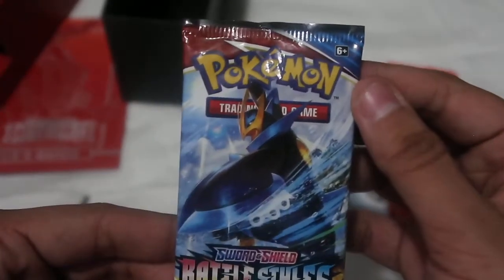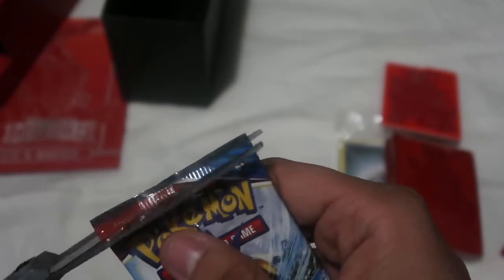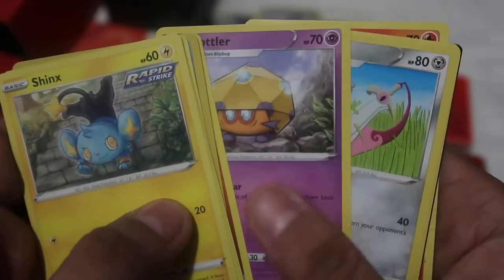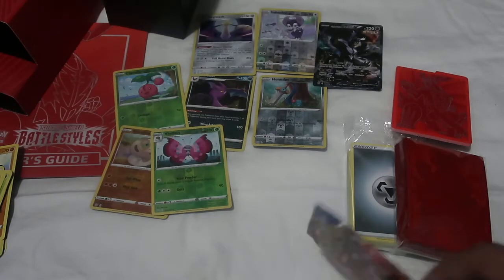Sword&Shield Battle Style Elite Trainer Box Opening!!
This was my first ever pokemon card purchase ever. I hope you enjoy the video.